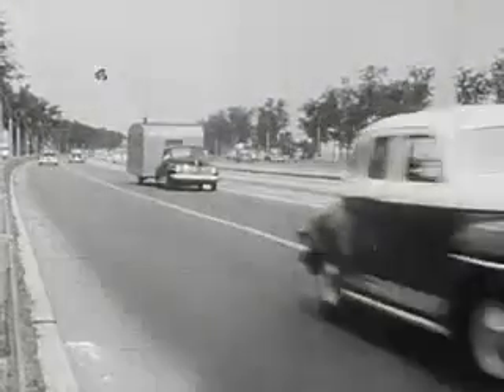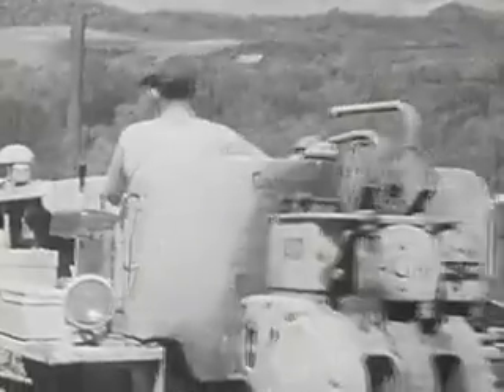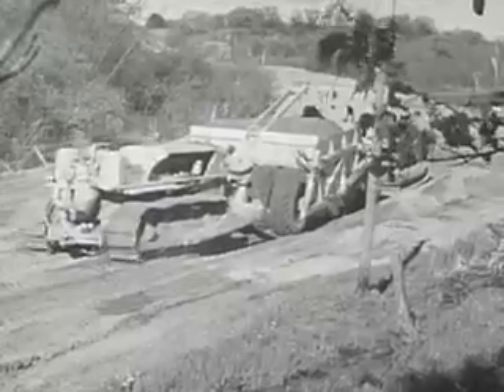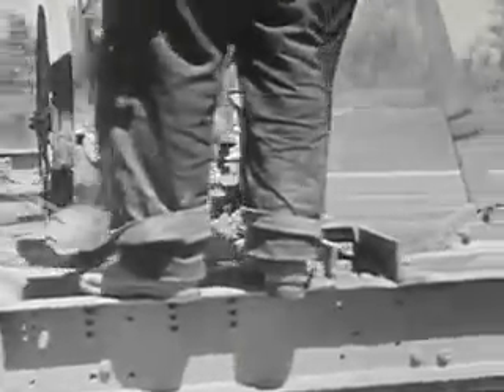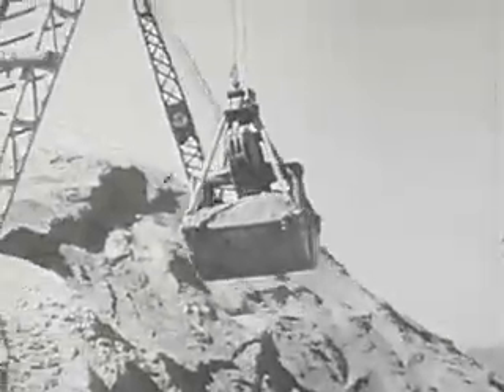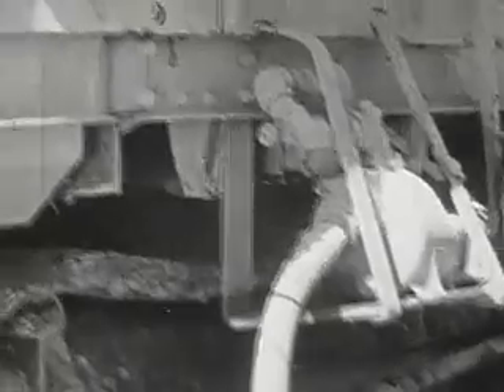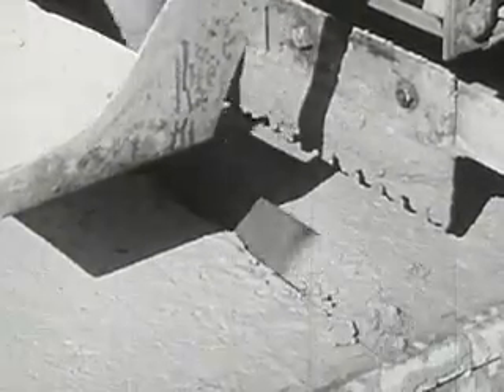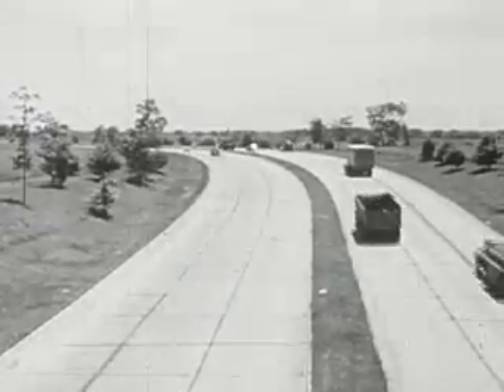Building a Highway (1948)